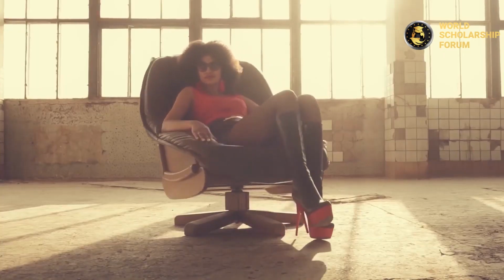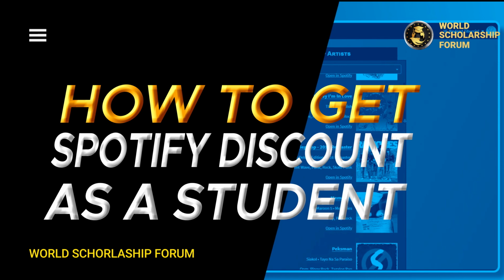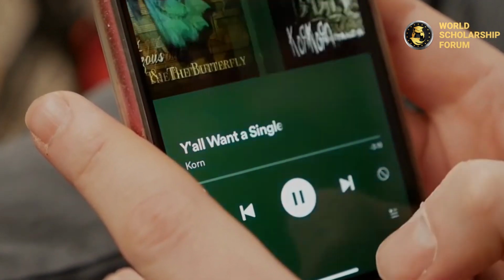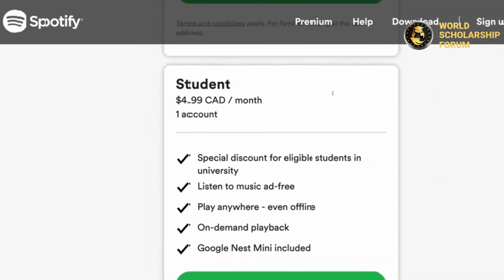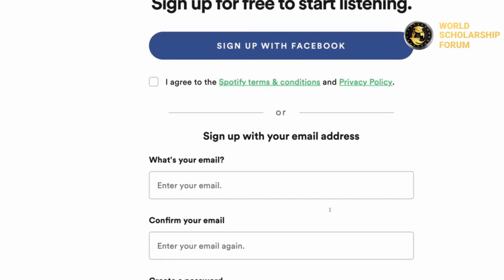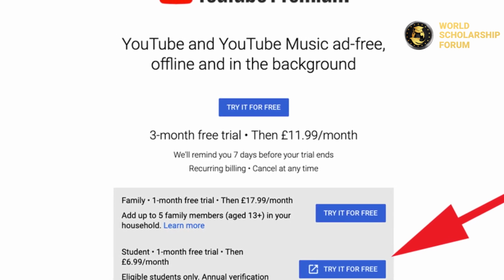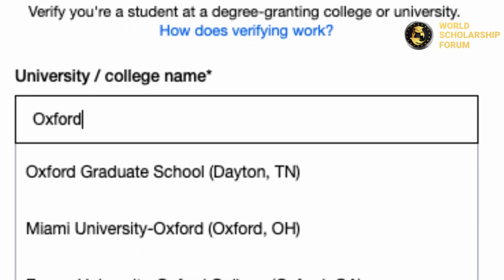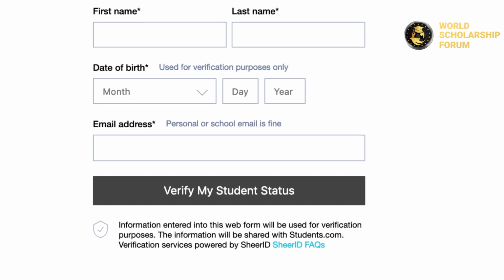How to Get a Spotify Student Discount in 2022 | Fast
Music has become a large part of our lives. From soothing music to loud music, Spotify has a robust library to cater to your taste. It has over 60 million active subscribers, with 21% paid users who have access to all the benefits the platform offers.

As a college student, you can get a Spotify student discount and get access to the best songs worldwide.
In this video, you get to learn how to get your Spotify discount as a student.

Spotify is an online music streaming platform where you get access to the best songs all over the world on the platform.
With the increasing popularity, Spotify has sought to make access to its platform easier for everyone. Considering their premium account fee, they offer a discount program for students.

College students get the biggest bite with their amazing discount that comes with a lot of advantages.
Registering on Spotify is simplified and can be done in less than five minutes.

To register your Spotify account, the first step you must follow would be to download the Spotify application. You can do this on any of your mobile devices including a phone, iPad, tablet, etc.

Whether you have an Apple or Android device, you can have access to Spotify on any of their stores. All you need to do is search for the Spotify application and click the download button.

Once the download of the application is complete, you move into the next level of registration - Email Confirmation.

The idea behind this is to ensure that you get alerted if someone tries to hack your Spotify account.
After you have confirmed your email, you now have access to the best songs. You can even play them offline and transfer them to other music applications you have on your phone.

The Spotify student discount offer is an offer given to all college students.
This offer has seen the number of college student premium subscribers rise over the years. Unfortunately, high school students don’t have access to this offer just yet.

 spotify premium free how to get free spotify premium best student discounts how to get spotify premium for free college student discounts